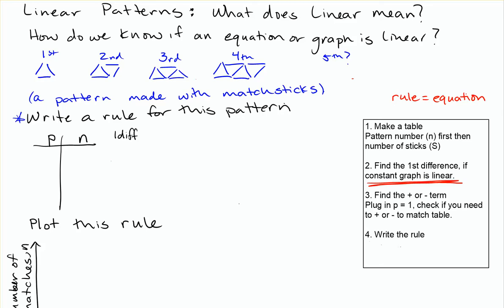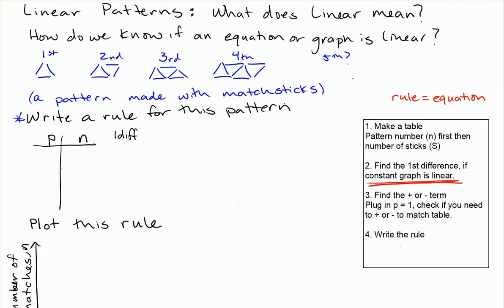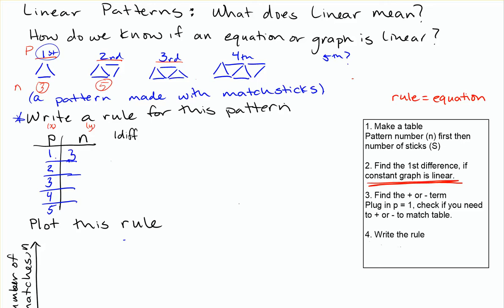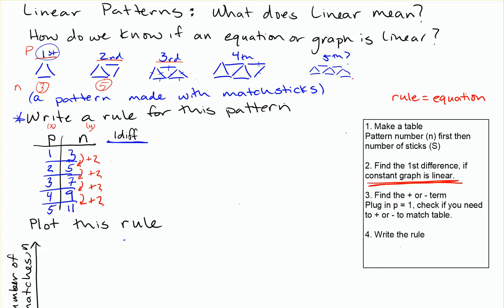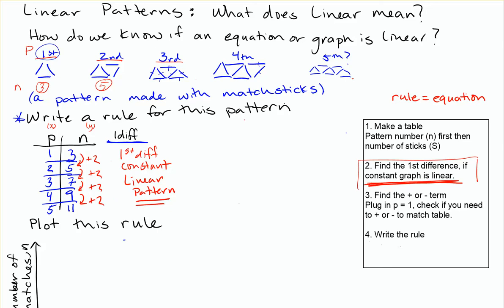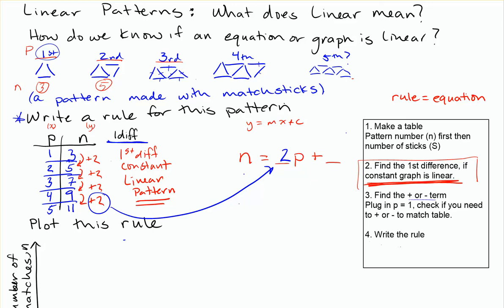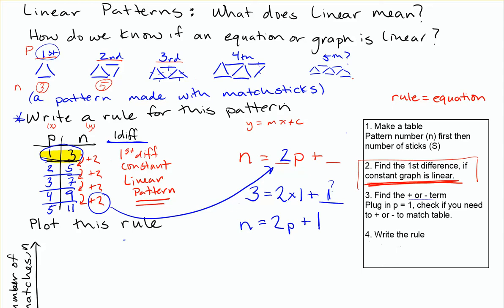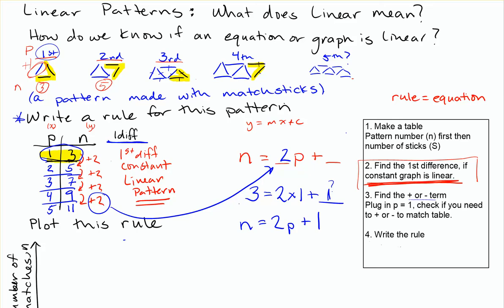yr 11 linear patterns finding rule by hand